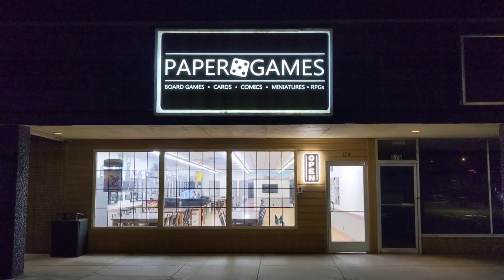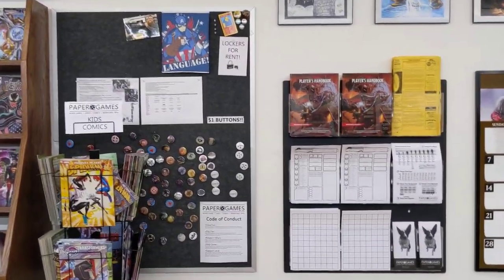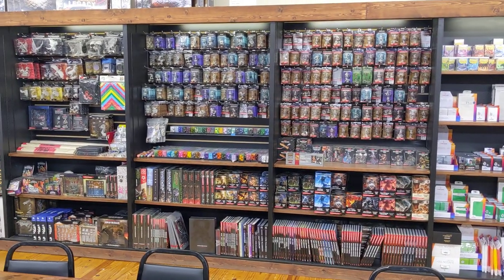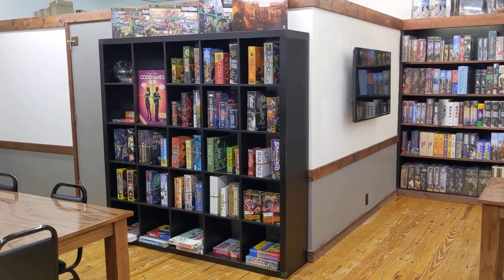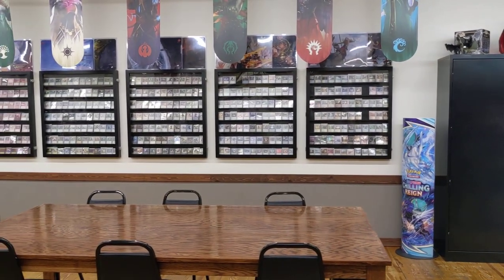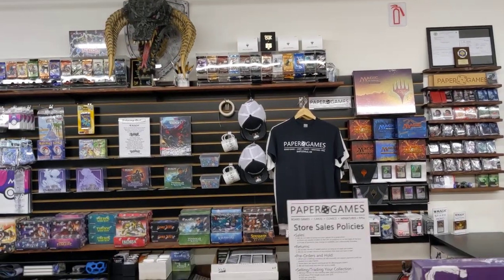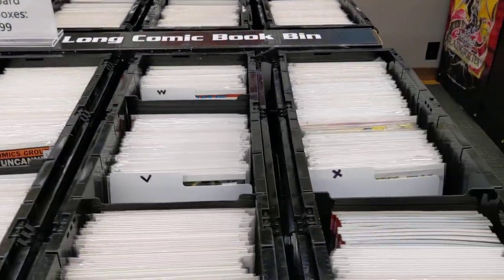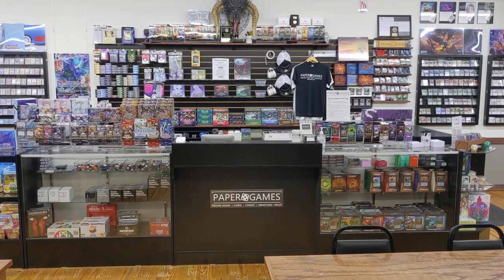WOTC WPN PREMIUM APPPLICATION VIDEO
6/30/2021 Submission for Paper Games